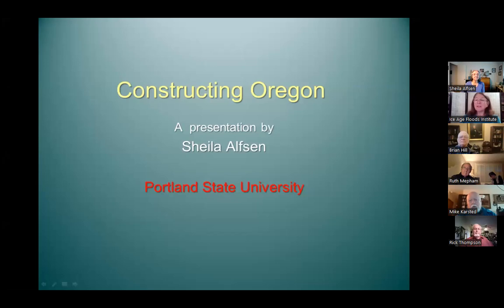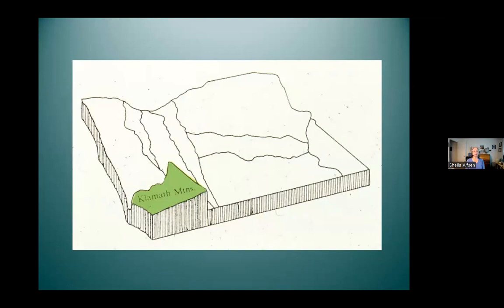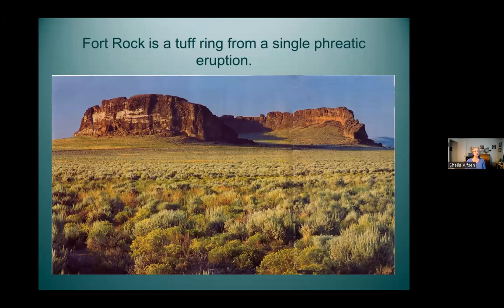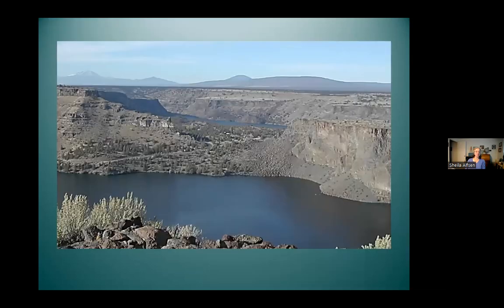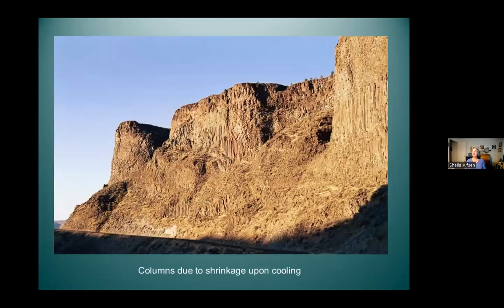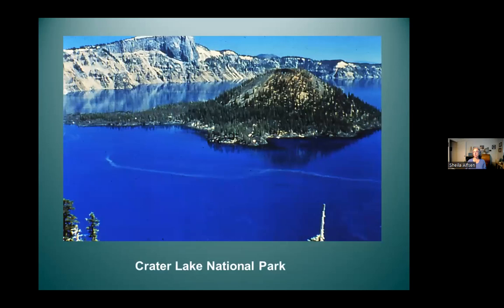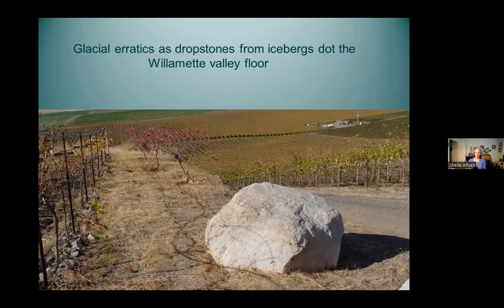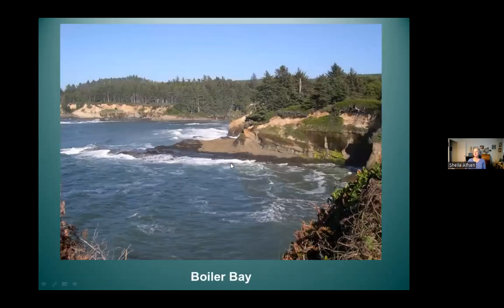"Constructing Oregon" by Sheila Alfsen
Oregon is a state of wondrous natural beauty, with its diversity of stunning landscapes and even climates- all  a result of its geology. A “photo-tour” of the state divides it into its physiographic regions, each distinct from one another due to their varied and complex geologic history.
This presentation will visit each one; highlighting some of the notable locations and explain how they formed. To wrap it up, a visual display will place all the pieces of the state in their chronological order.